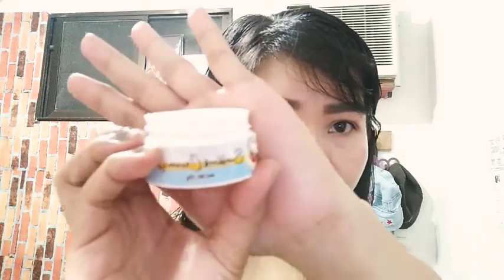HOW I CLEAR MY DARK SPOTS! l TOP SECRET REJUVENATING SETS l Mizzalot vlog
I am using this Top Secret Rejuvenating Sets to clear my dark spots and some pimple marks on my face. Nakakatuwa because it's not scary to use, hindi mahapdi, walang tiis ganda.